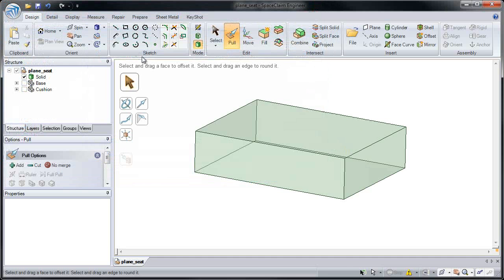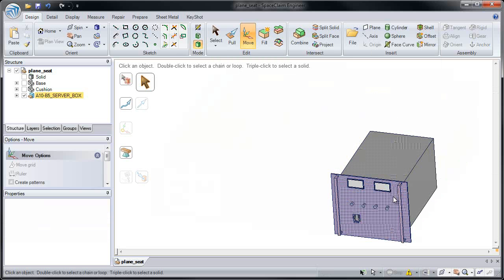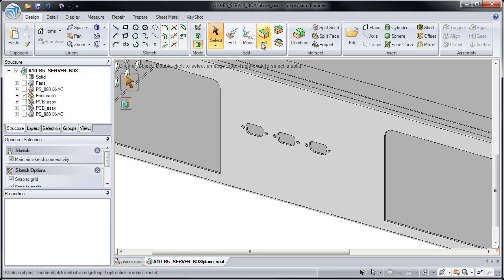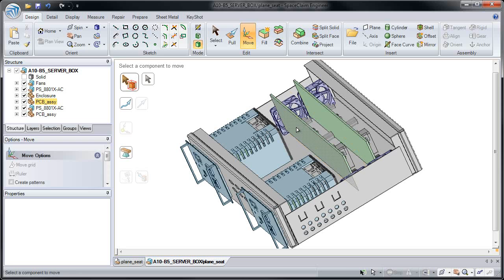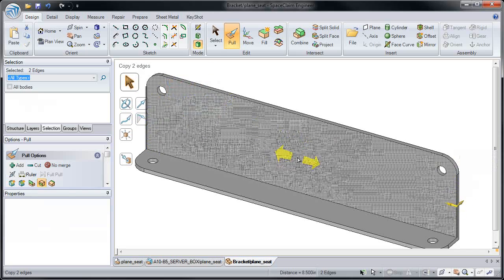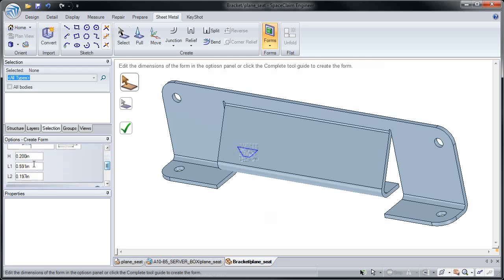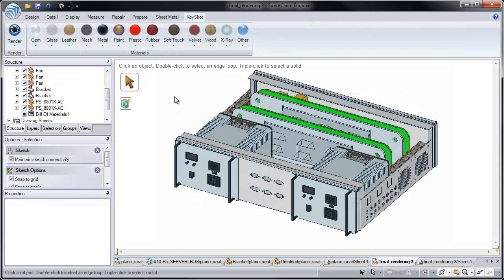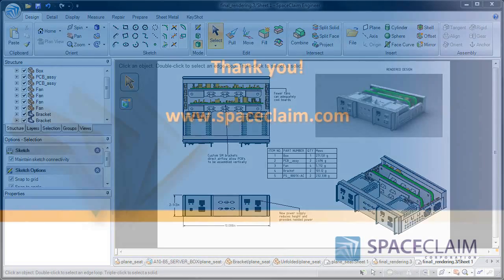SpaceClaim for Bid Modelling